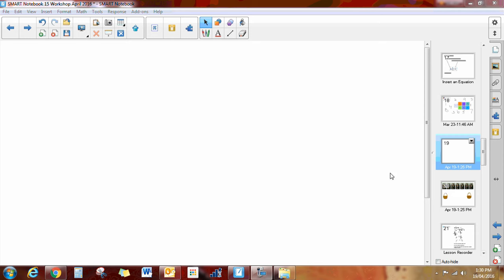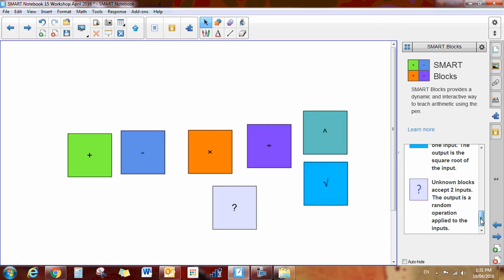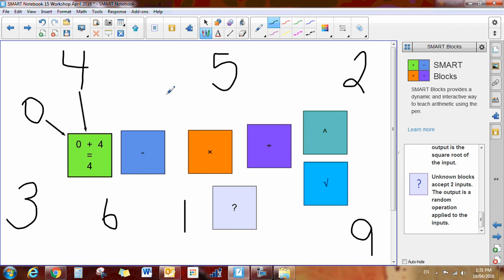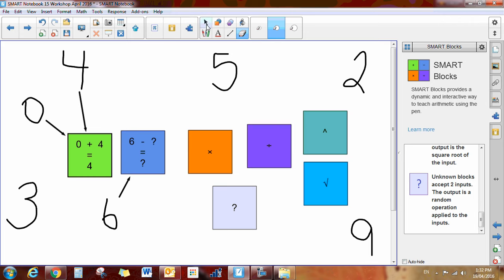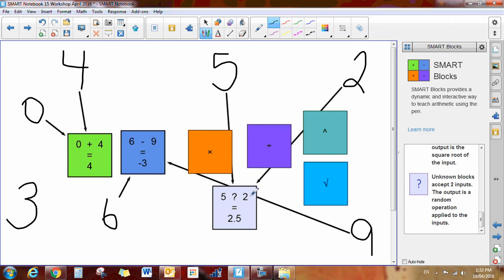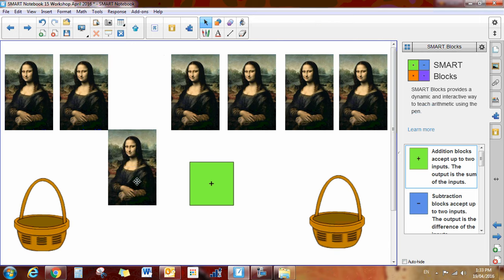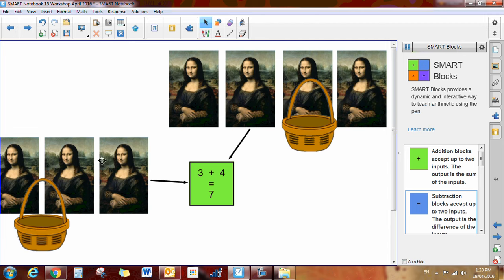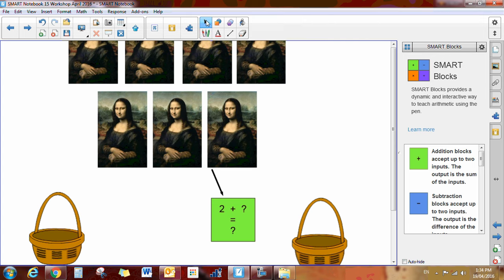New Add On Magic Blocks